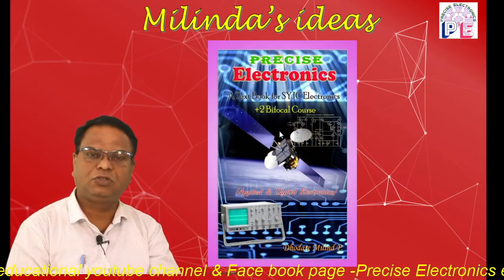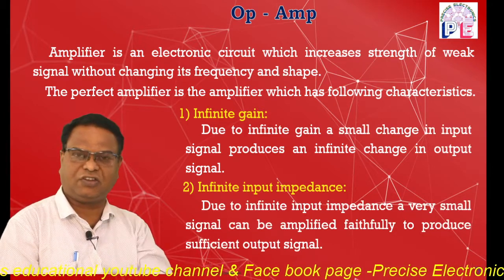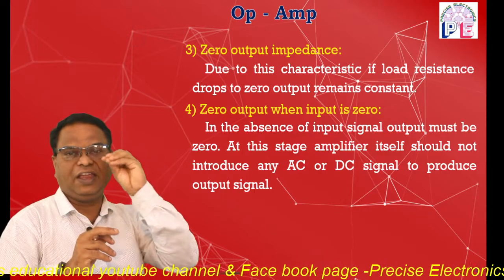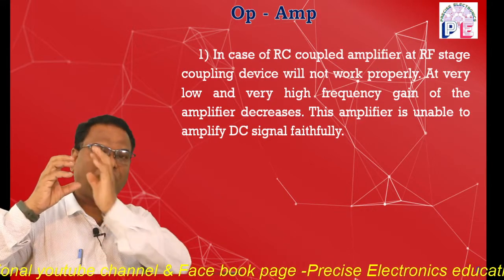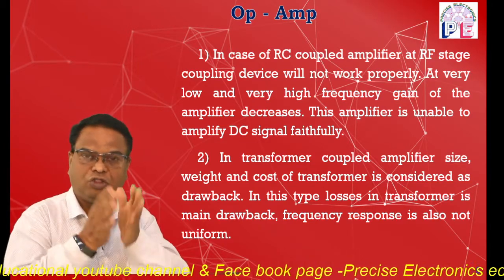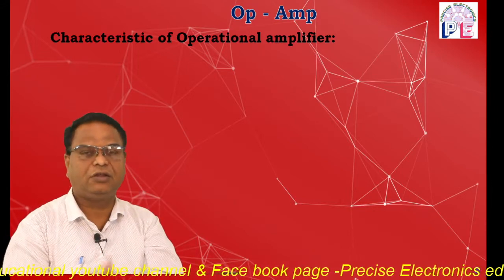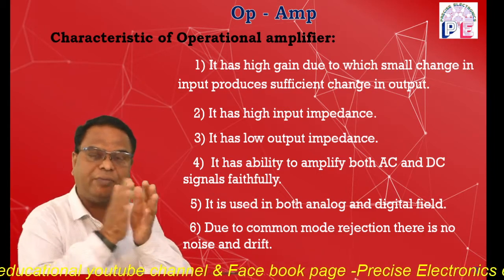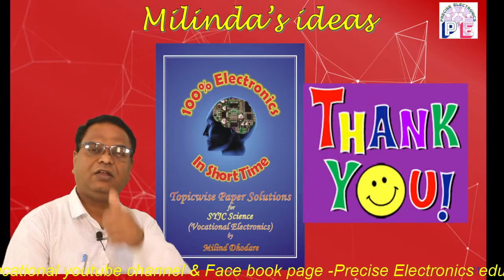Characteristics of Operational amplifier SYJC Electronics by Milind Dhodare JSM College Alibag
Operational amplifier is designed to eliminate drawbacks of analog amplifier. Operational amplifier is basically high gain DC amplifier which is capable to amplify both AC as well DC signal faithfully. Operational amplifier is also performs the mathematical operations such as addition, subtraction, integration, differentiation etc. Op amp is also used to perform non linear applications such as comparator, sign to square wave converter, clamper, clipper etc.